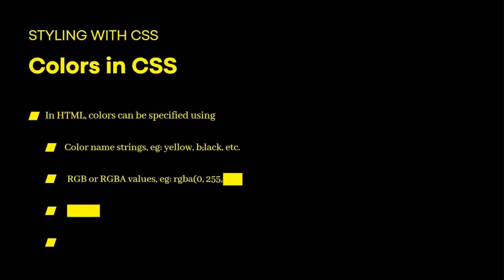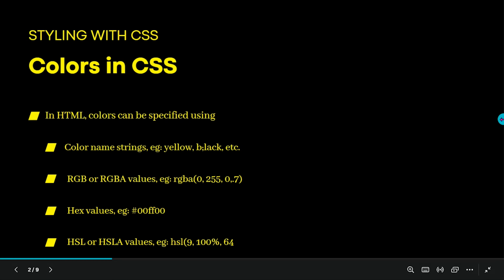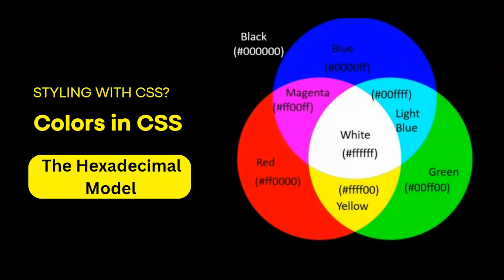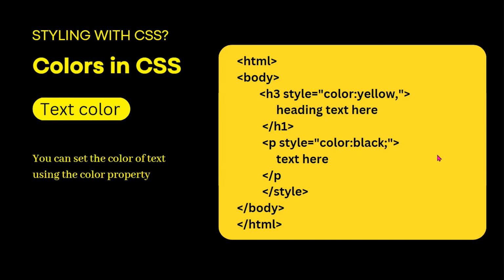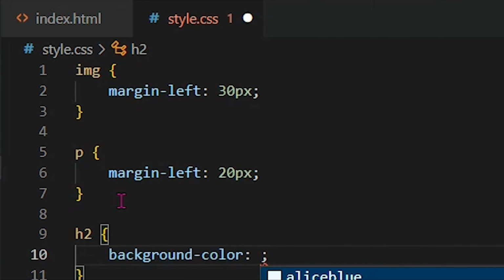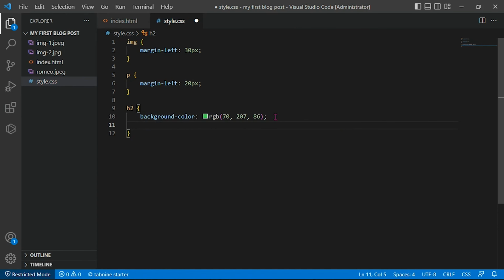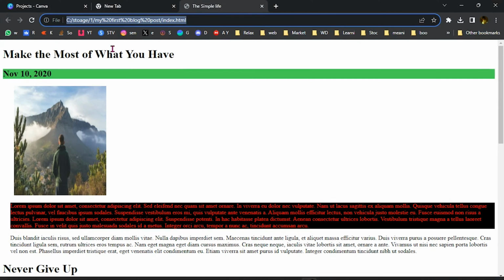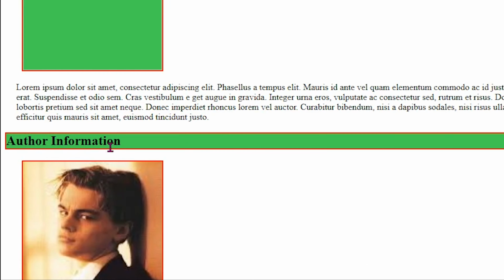Mastering CSS Colors: A Comprehensive Guide for Web Developers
Explore the fascinating world of CSS colors with our comprehensive guide for web developers and designers. From mastering RGB and HEX codes to creating stunning color gradients, this tutorial covers it all. Learn how to apply color theory, manipulate opacity, and design accessible color schemes. Discover techniques for implementing stylish color effects, animations, and transitions using CSS. Whether you're a beginner or a seasoned pro, unlock the potential of CSS colors to enhance your web design projects. Stay updated with the latest color trends and best practices while ensuring browser compatibility and accessibility. Elevate your UI/UX game with strategic color choices and boost your website's visual appeal. Dive into the art of CSS colors now